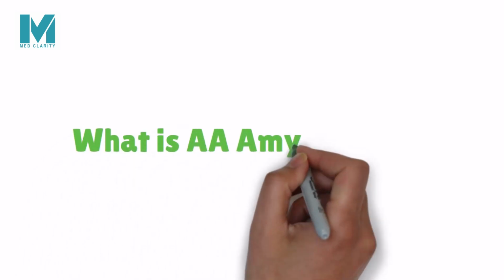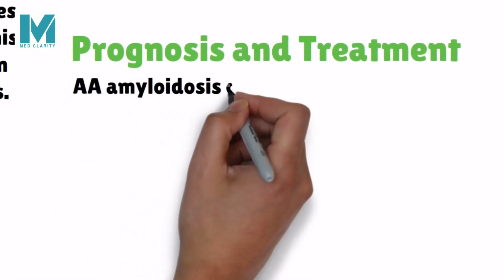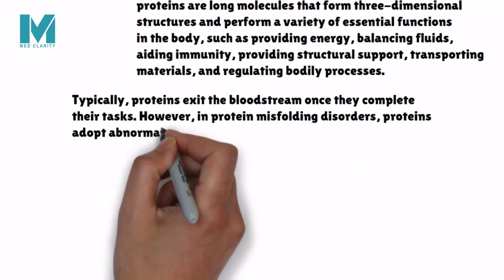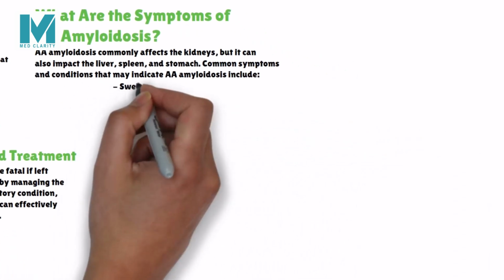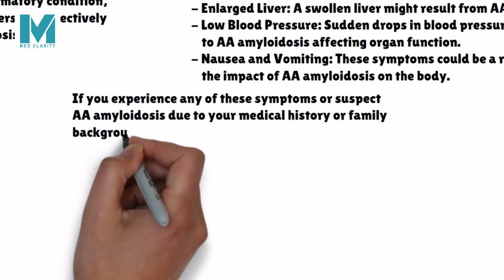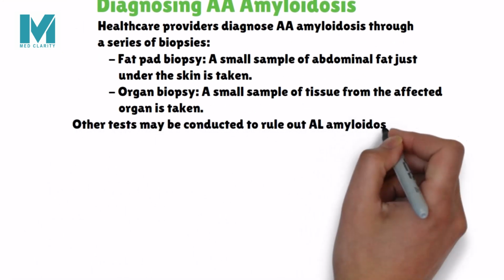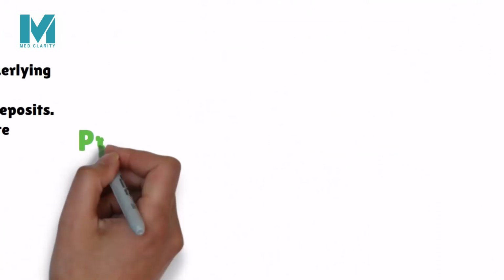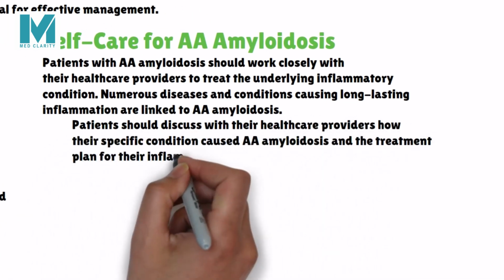What is AA Amyloidosis? | Causes, Symptoms & More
What is AA Amyloidosis? | Causes, Symptoms & More. In this video, we explore AA Amyloidosis, a rare condition where abnormal proteins (amyloids) build up in tissues and organs. Learn about the causes, symptoms, diagnosis, and treatment options for AA Amyloidosis. Understanding this condition is crucial for early detection and effective management. Watch now to gain valuable insights into AA Amyloidosis.